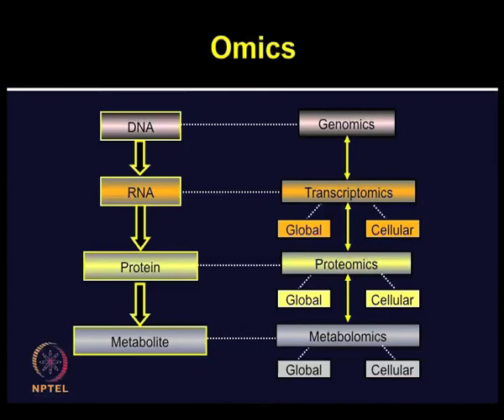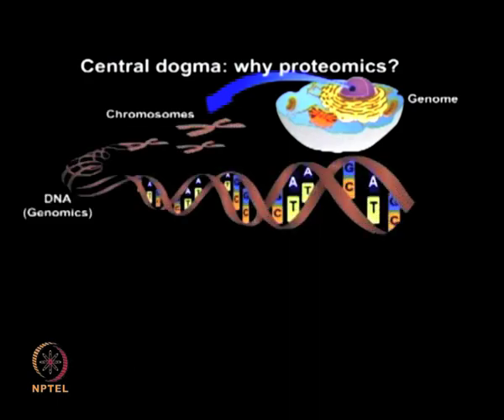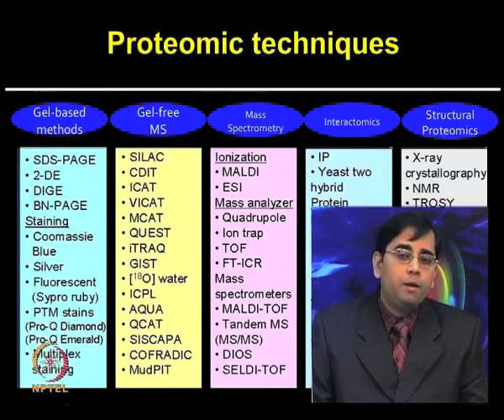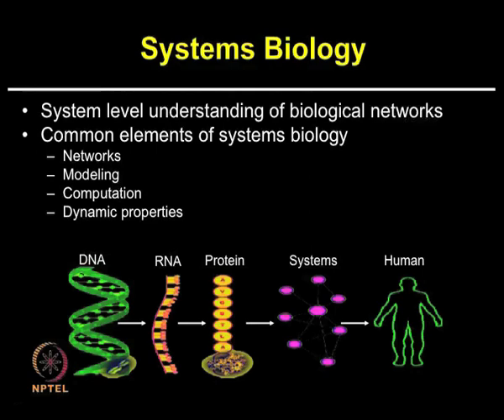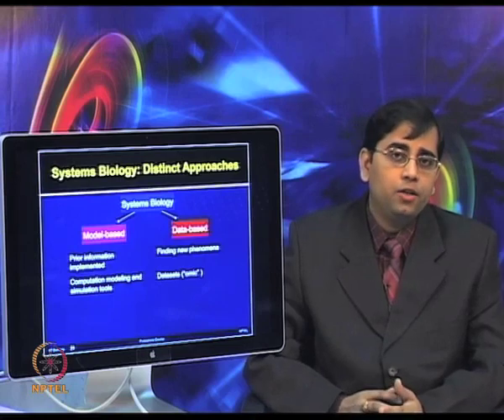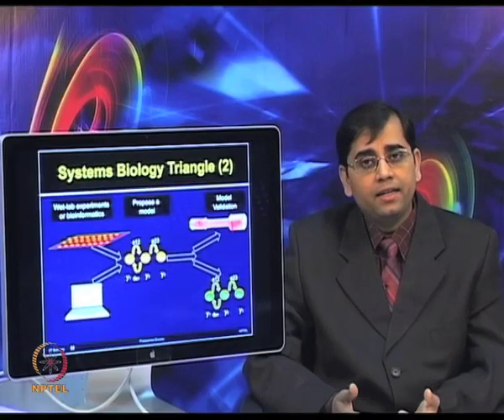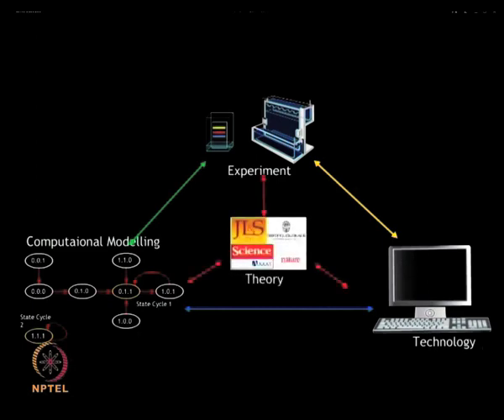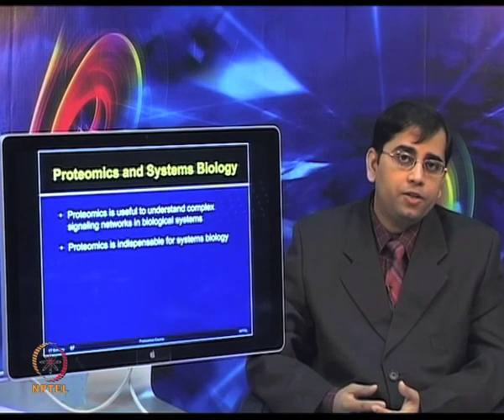Systems biology and proteomics